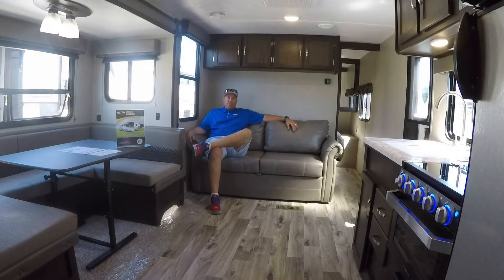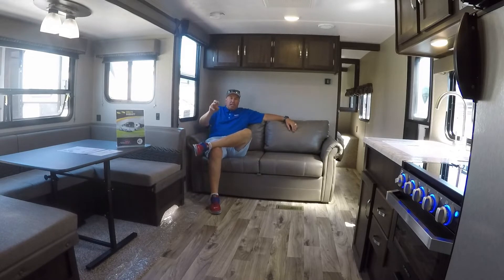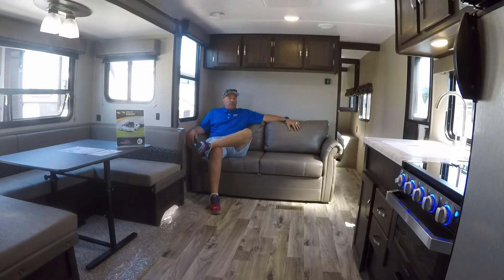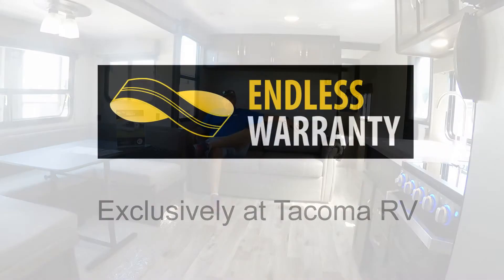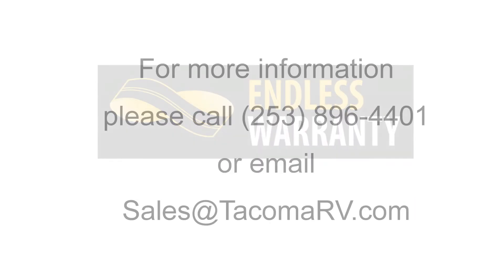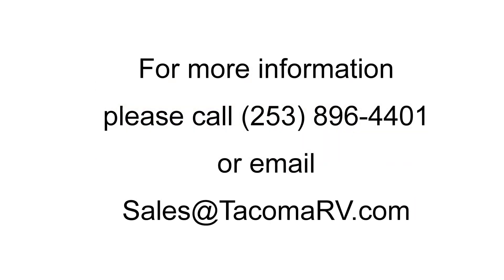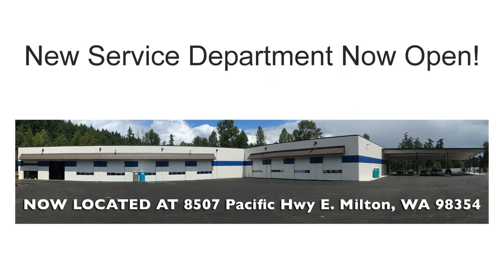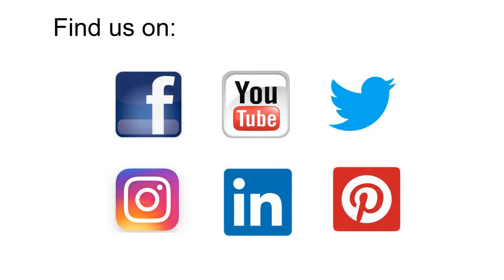Tacoma RV: 2019 Keystone RV Springdale 275BHWE - Travel Trailer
for more information on travel trailer RVs from Tacoma RV. Endless Warranty exclusively at Tacoma RV, Fife WA.